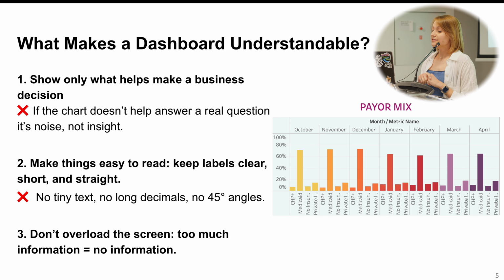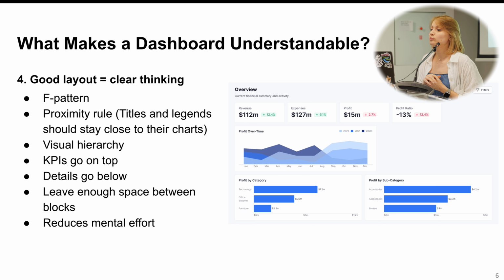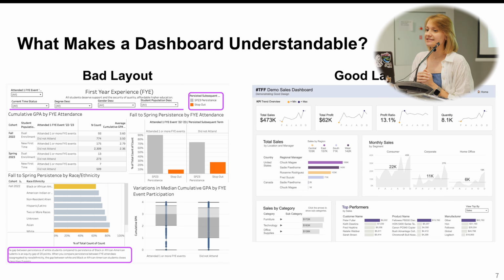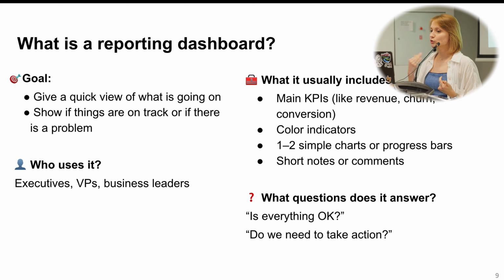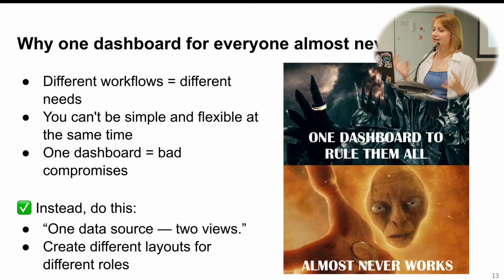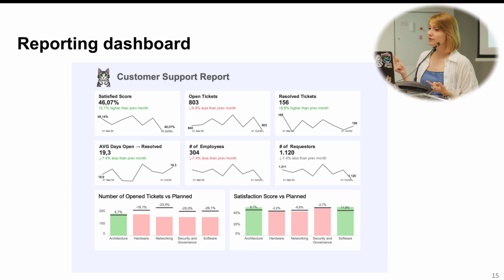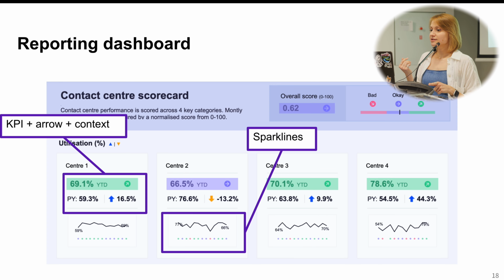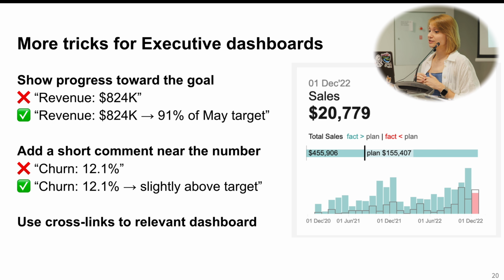Alena Kotovich | Analytics vs. Reporting: Why You Might Need Two Dashboards for the Same Topic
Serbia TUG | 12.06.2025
Alena Kotovich | Analytics vs. Reporting: Why You Might Need Two Dashboards for the Same Topic (Why Executives Don't Love Your Beautiful Dashboards)